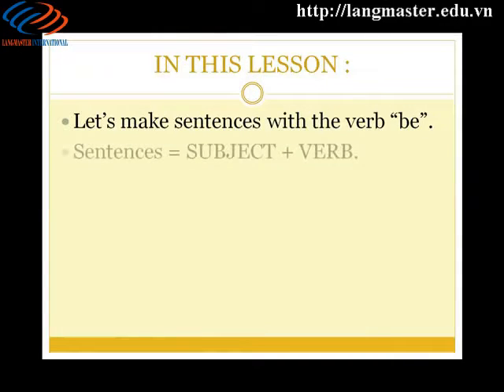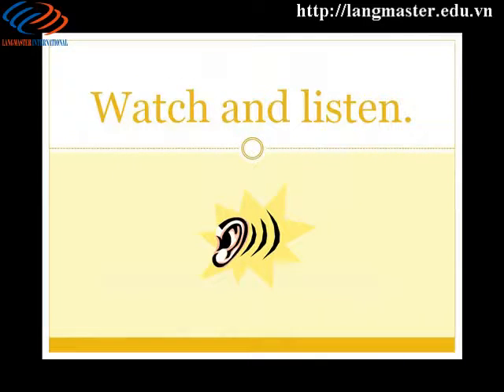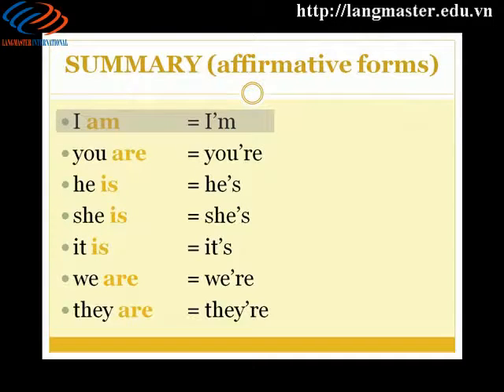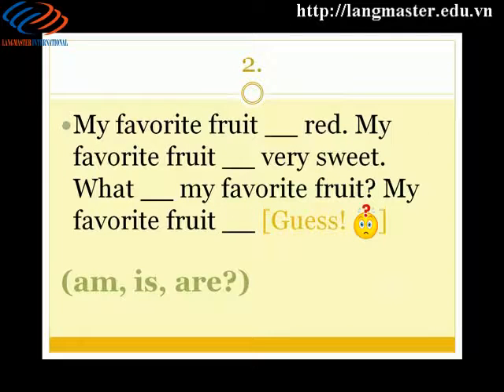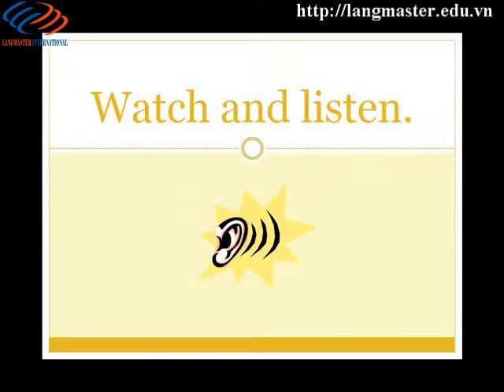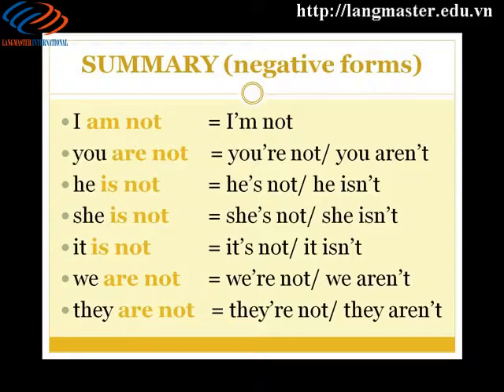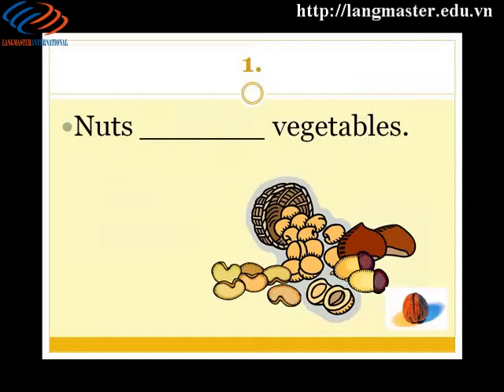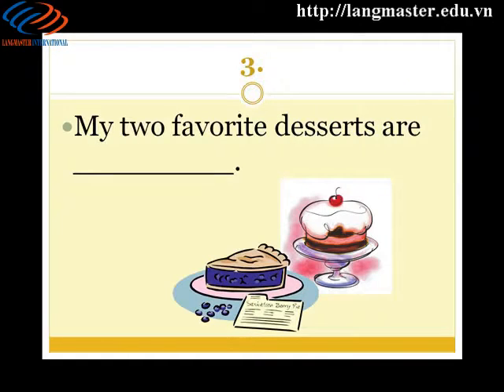Lesson 4 Verb BE present Basic English Grammar YouTube 1